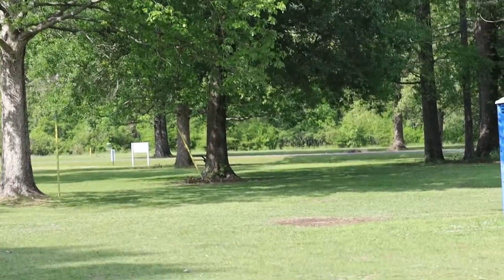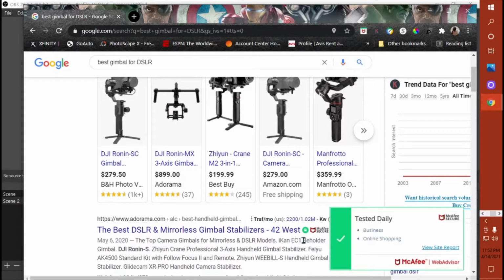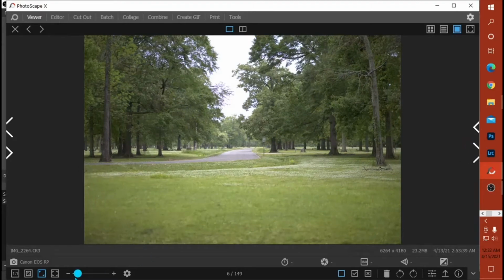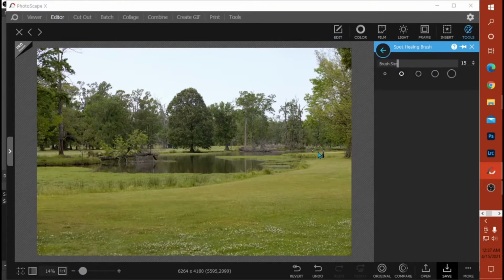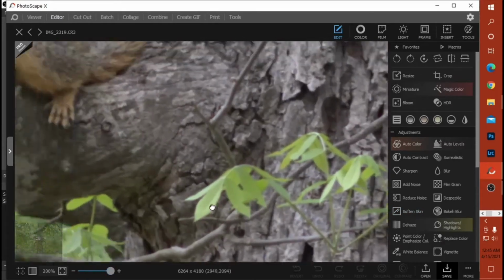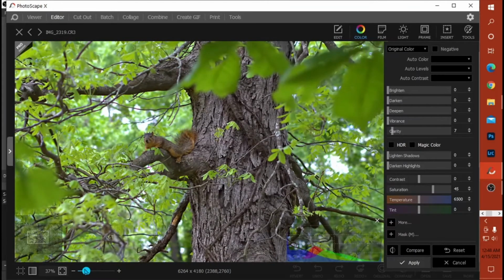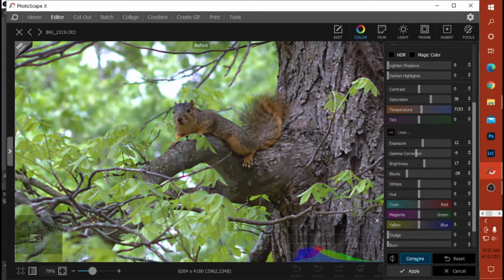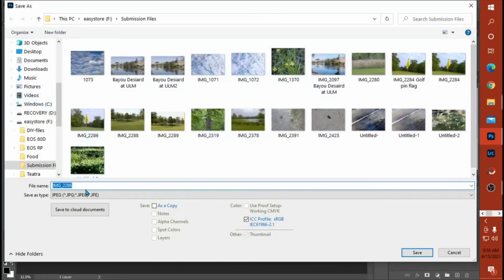Shooting STOCK Photos with the Canon mirrorless EOS RP and 85mm EF lens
In this video, I discuss and demonstrate shooting stock content with the EOS RP and an EF lens. Testing the hand-held capability in video and stills as well as the audio. I also show how to prepare and submit images for review.
     Being able to shoot with a wide range of EF and EF-S lenses via adapter without compromising optical performance gives me the opportunity to purchase a lens for my DSLRs that I can use on this mirrorless body. This is an enormous benefit for photographers on a budget.
                       "CREATING CONTENT IS WHY PHOTOGRAPHER'S SHOOT"
        Photography is a physical manifestation of a slice of time. Once captured it will never be reproduced. A One-Of-A-Kind event happens whenever I click my shutter button.
Have you ever been able to look at a family album without smiling? Turning the pages of any photo album creates re-lived memories.
       My passion is to freeze moments of time in order to fully enjoy those moments, whether a day at the beach or the park or just a family cookout.
                               [Why would you buy an entry-level piece of equipment?]

I have heard about the criticism of the subpar sensor which has the same dynamic range as the 8-year-old 5D MK III. Further, that burst shooting is subpar due to a framerate of 5fp so no fast action. That 4K footage looks nice but comes with severe limitations. Finally, battery life is not long. It is strange that such a small battery would be used.
I am a landscape and nature shooter and the EOS RP is highly capable of portrait work,low-light photography, and landscapes. And paired with the right lenses should be excellent for my needs. If you have followed me then you know that my equipment needs are driven by affordability and not features.

Here is a list of affordable products I use for my photography and 3D printing.

Flashforge Adventurer 3 printer

Adventurer 3 PLA Filament

C stand

eos rp

canon photo paper

Timberland hiking boots

light modifier

nifty fifty prime lens

sd card

camera batteries

camera strap

camera bag

men’s sun hat

Speed Light